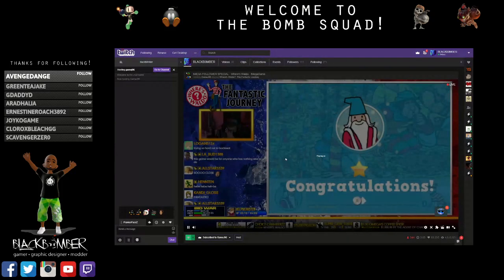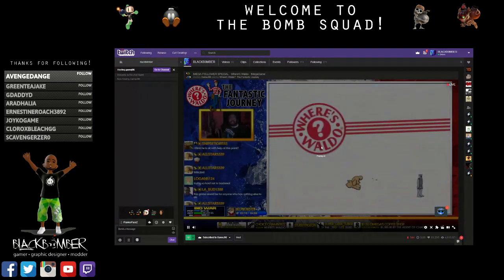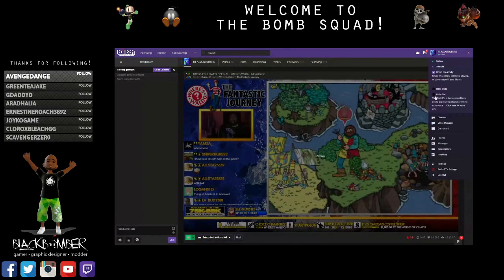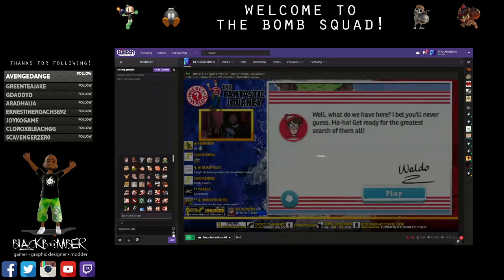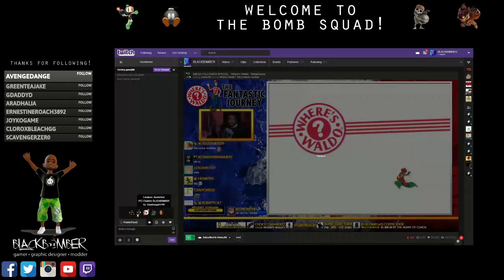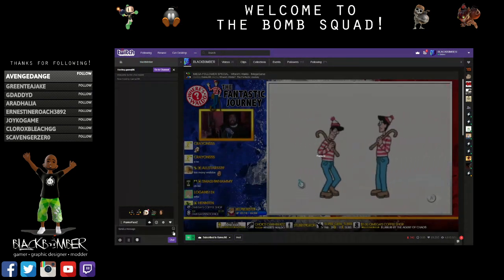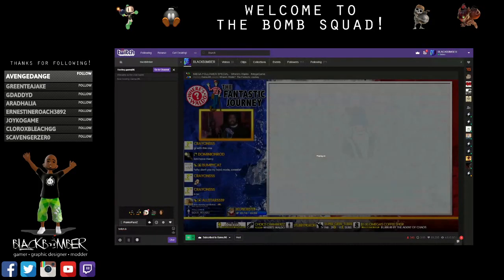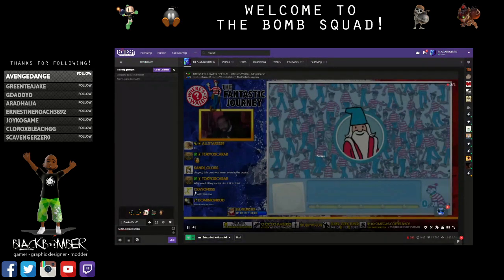Twitch "Playing on {{Device}}" Bug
Playing on {{device}}, its a quick fix, just enable Twitch Beta and it will go away immediately, but will stop your BTTV and FrankerZ extensions from loading automatically.